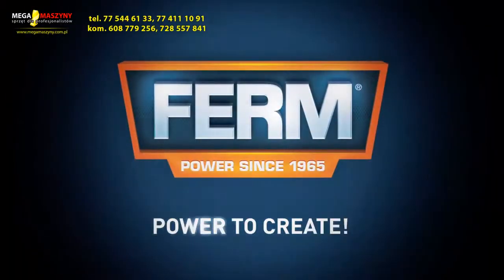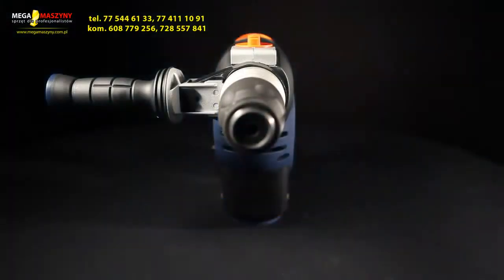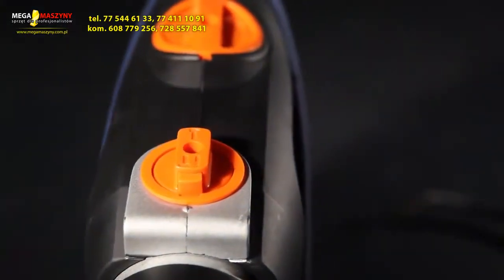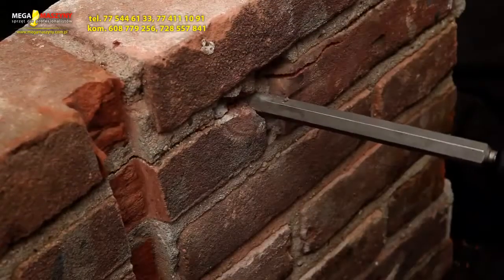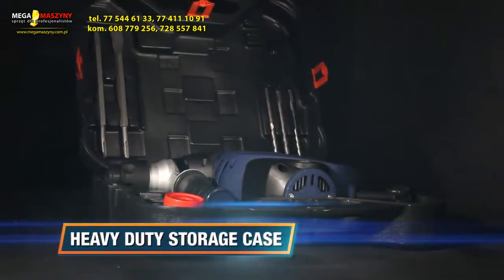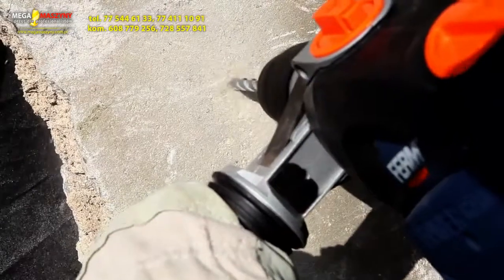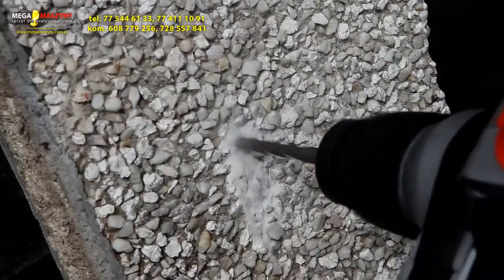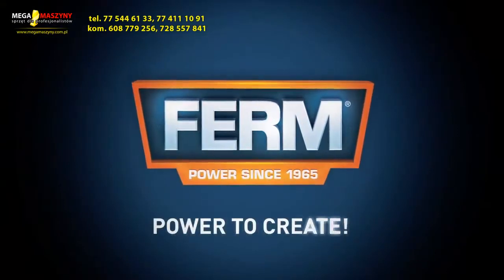Młot FERM POWERLINE FDHD 1100K